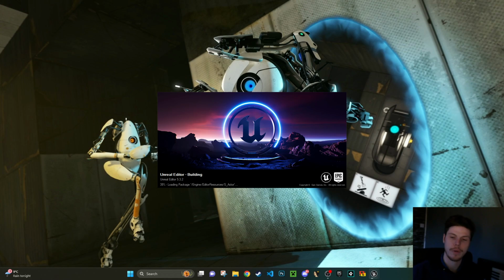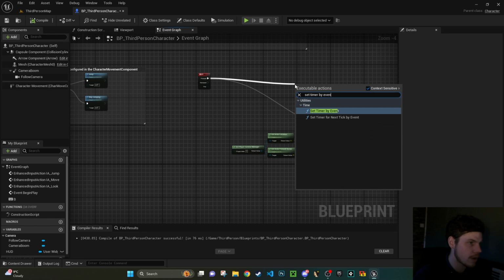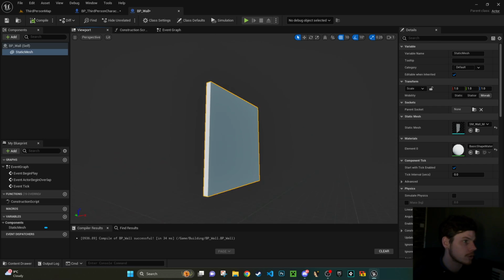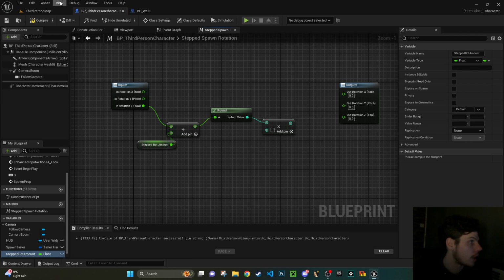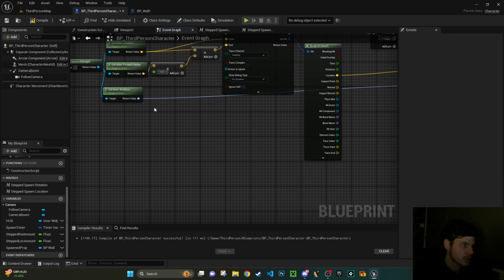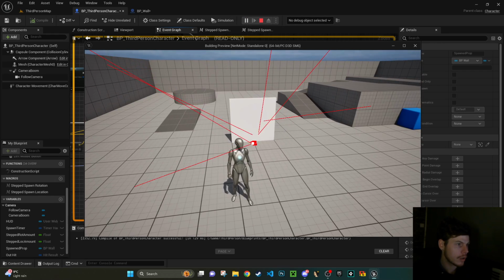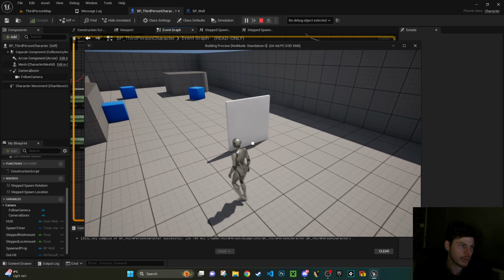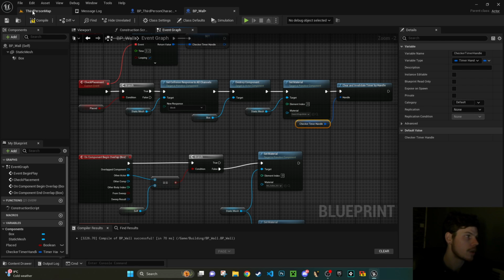UNREAL ENGINE - Creating a Basic Grid Building System (not a tutorial but a workflow)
In this video I will create a basic grid restricted building system, this has all been made on the spot whilst recording.

I have made this video for two reasons.
  1. to give an insight into my though process when building stuff
  2. to share and idea that may be useful to many people.

Although this in not intended as a tutorial per say. you can follow along and make a somewhat basic grid style restricted building system. I used game such as Rust and Ark Survival Evolved as inspiration for this video.

I often pick out specific features from the games i player and attempt to recreate them in my own way within unreal engine. I think this way you can get and rough understanding of something should function before trying to make it yourself.

💻 Computer Gear

🎁 Accessories